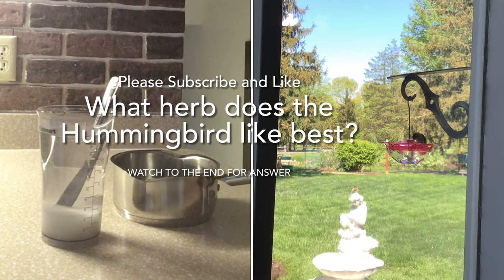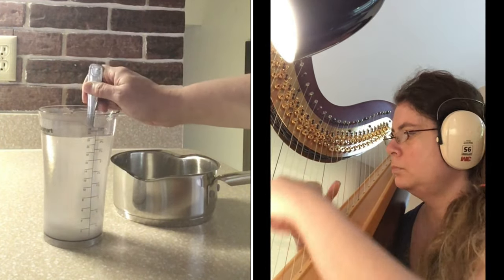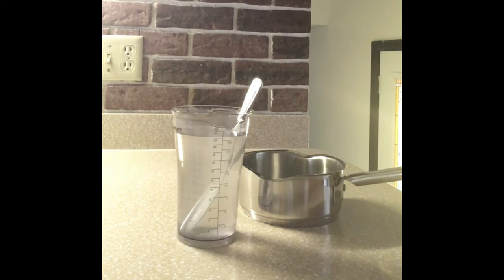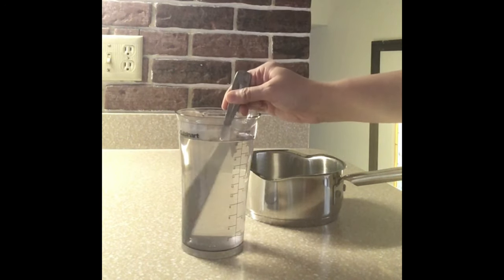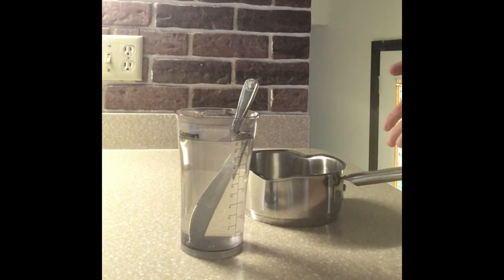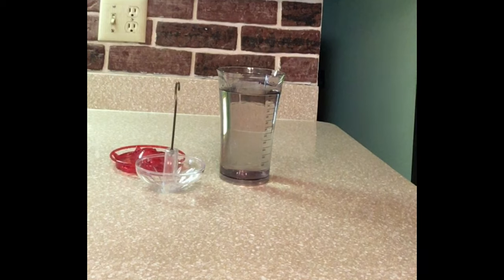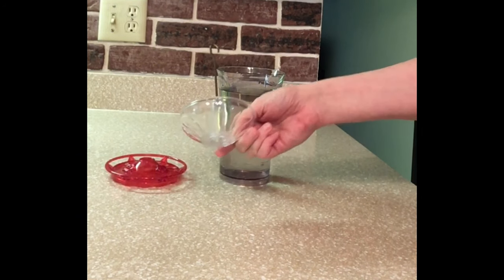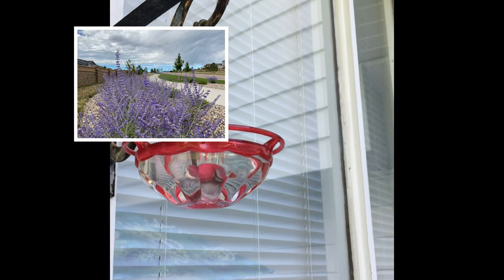All About Humming Bird Feeders and How to Make Hummimgbird Nectar Easy Few Ingredients 4K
All About Humming Bird Feeders and  How to Make Homemade Hummingbird Nectar Easy Few Ingredients in 4K
Watch the video How to Make Homemade Hummingbird Nectar for the ratio recipe.
Question: What herb does the Hummingbird like best?
Please watch the complete video for the answer.

Time Stamps
00:00 Welcome
00:15 Ingredients
00:30 Storing Nectar
00:45 Types of Feeders
01:30 Tips for Purchasing a Feeder
02:03 Where to Place Feeder
03:59 Nectar Recipe
04:45 Where to Purchase Nectar
05:57 Nectar Brands
06:48 How Often Do Humming Birds Visit a Feeder?
07:40 Containers for Storing Nectar
09:10 Photos of Humming Bird Feeder
09:19 Cleaning Feeders
09:36 Hanging Feeder
10:15 Protection from Ants
11:13 My Humming Bird Hanger
11:43 Please Subscribe Thank You for Watching

Tiffany's songs that she played her harp during the video:
Greensleeves
Butterflies
The Prayer
The Rose
Sonata No 7
and more

All of the harp music are either my own songs or  versions of songs that I play on my harp. The videos and photos were taken by me.
I have many harp videos posted on my youtube page of the harp ensemble that I play my harp with, and videos. Some of my videos are:
Harp Ensemble - Gymnopedie No. 1, Canon in D, 7 Harps Ensemble,
Harp Duet

Series:
Series- How To Videos
ASMR Series-Tea Room
ASMR Series-Swing
Series-Harp Garden Classics Series
Series Scenic 4K Meditation  Series
Series-Relaxing Quiet Beautiful Harp Music for Studying, Sleeping, Reading, and Crafting
Series -Television for Cats Canadian Goose Nest

Windy Day 4K
Spilling the Tea 4K
Holiday Music-St. Patrick's Day Celtic Wedding Music
 Easter Praise Music Scenic 4K
Christmas Music
Hymns-Relaxing Quiet Beautiful Harp Music for Studying Sleeping , Reading,
Domestic Ducks in Winter
And More

Facebook Groups
Healthy Drinks and Harps